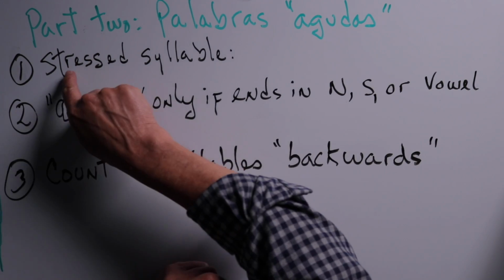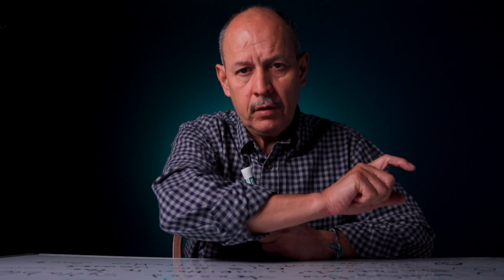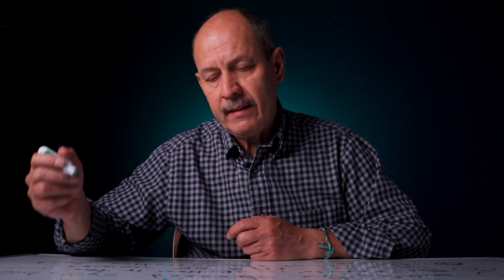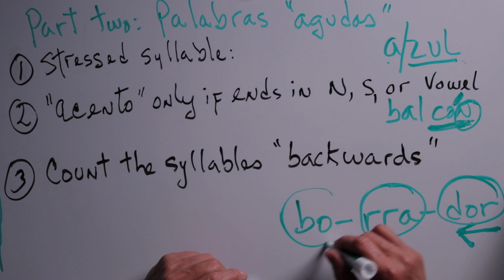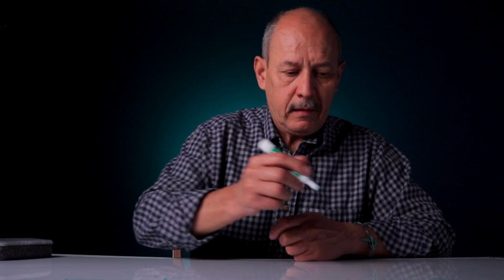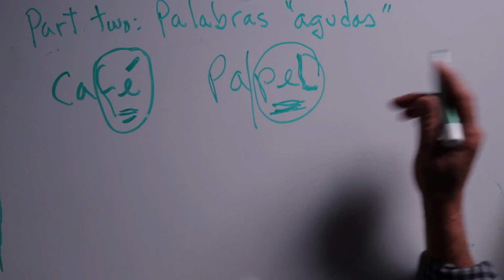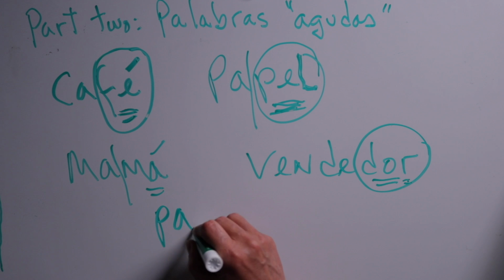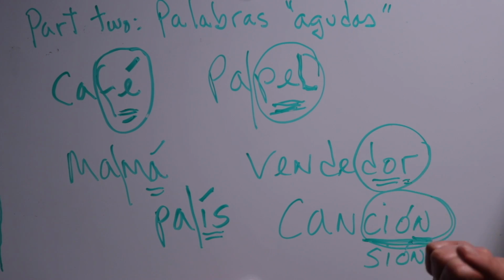Acentos - Part Two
Bienvenidos to part 2 of the "acentos" videos. This one is based on words that are "agudas". Not a clue what I am talking about? My son who is fluent in Spanish did not know either... so don't feel bad.

Thank you for supporting me and the channel.